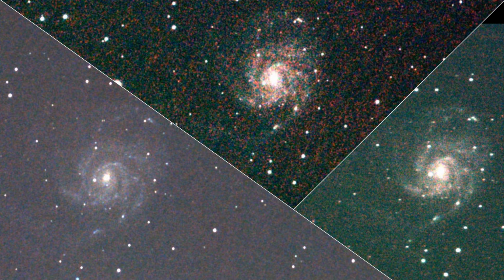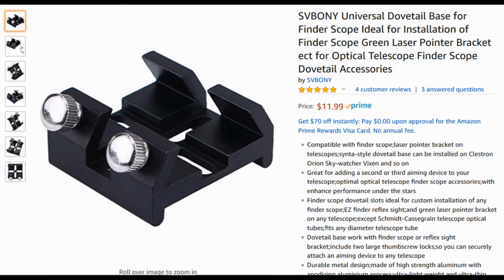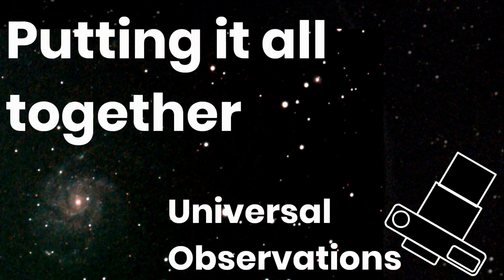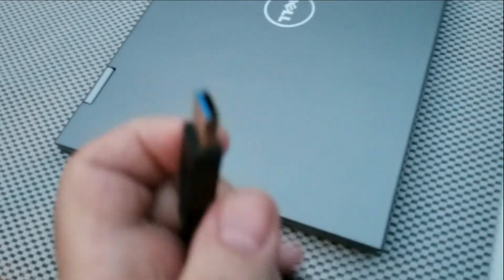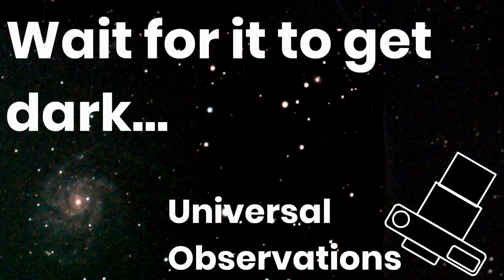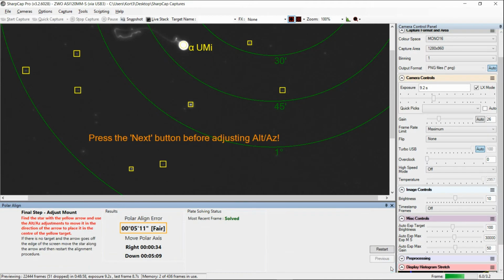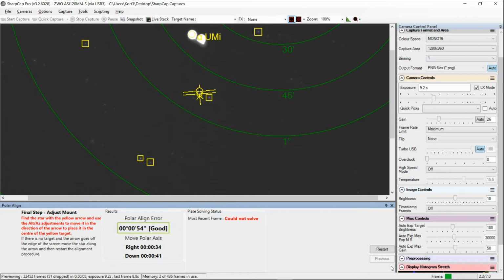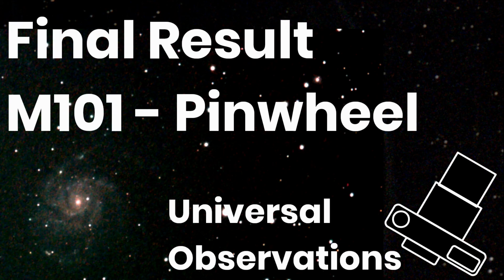M101 Pinwheel Galaxy with Autoguiding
Steps to improve imaging of the Pinwheel galaxy using autoguiding, iOptron Skyguider Pro, William Optics Zenithstar 61, ZWO ASI120MM-S Camera and ZWO 30mm f/4 Mini Guide Scope.

After many sessions I wasn't happy with the images of the M-101 Pinwheel Galaxy that I was able to get.

I decided to add a CLS filter from SVBony to cut through the light pollution in my Bortle Class 6 sky.

Then I decided to try auto guiding. This allowed me to step up from 60 second exposures to 300 seconds (or 5 minutes).

The final image was 20x300" at ISO800, stacked in Deep Sky Stacker and finished in GIMP.

I only captured 20 images as the target went behind the trees. Need to plan for that next time!

Here are links to some of the equipment shown in this video:

"Hook and Loop" strips for cable management
iOptron Skyguider Pro
ZWO ASI120MM-S Camera
SVBony CLS Filter
SVBony Dovetail Mount
Hefty Jumbo bags
Silica Gel Packets
Red Dot Finder